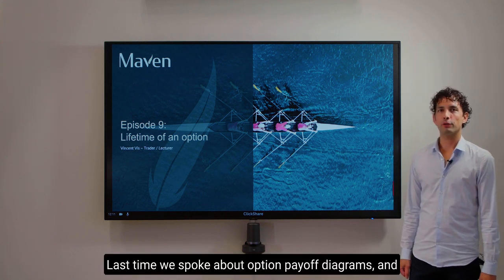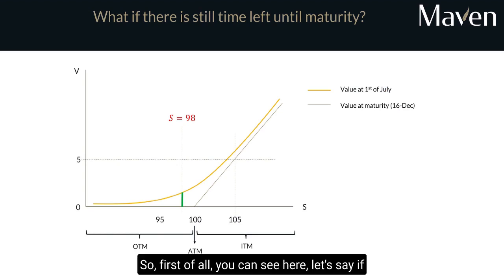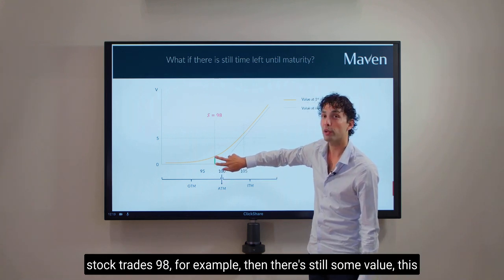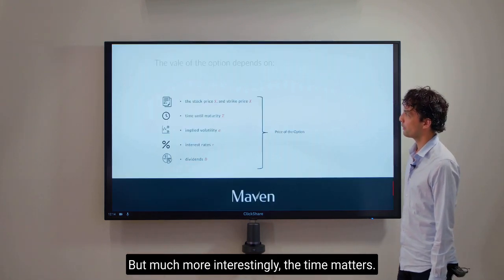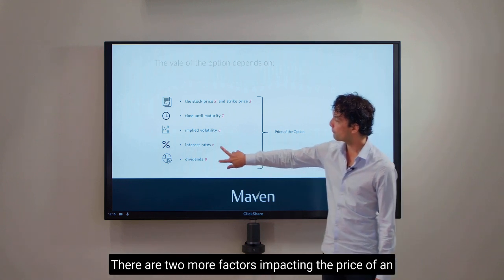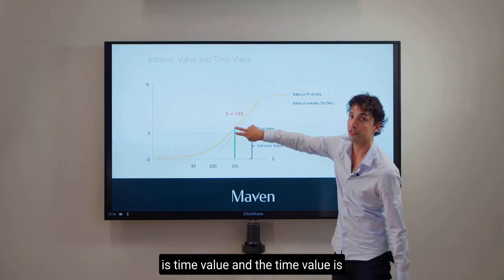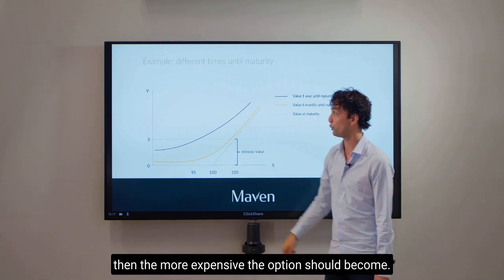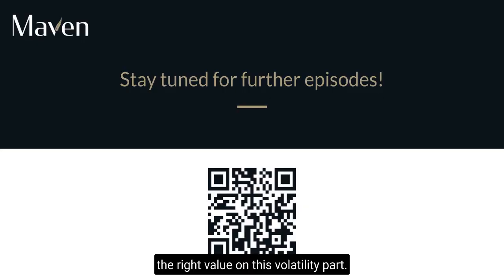Lifetime of an Option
Our in-house trainer talks about Lifetime of an Option in episode 9 of our Training For Traders series.